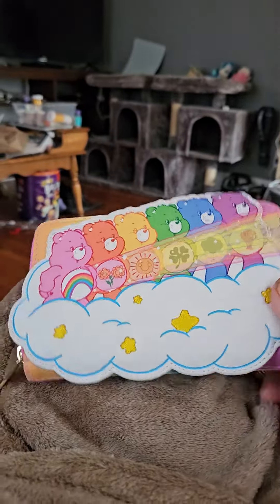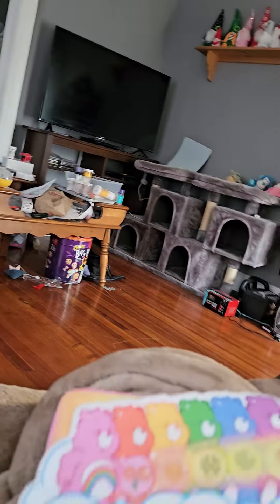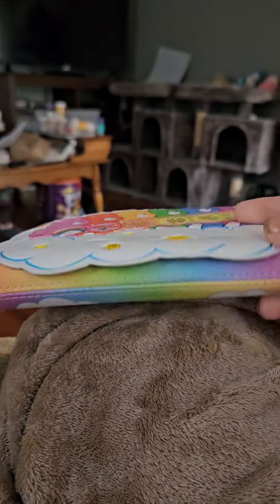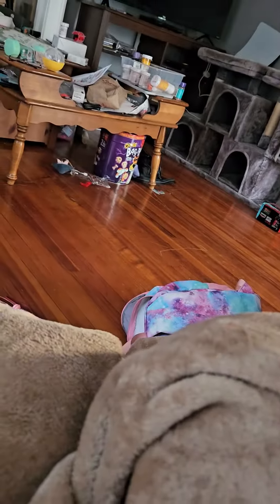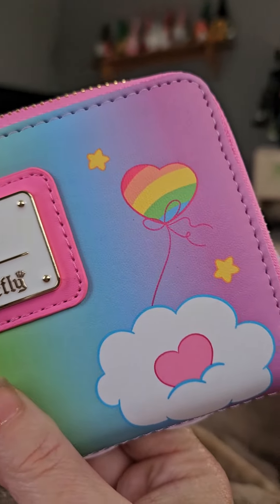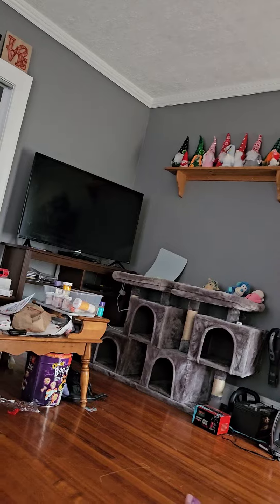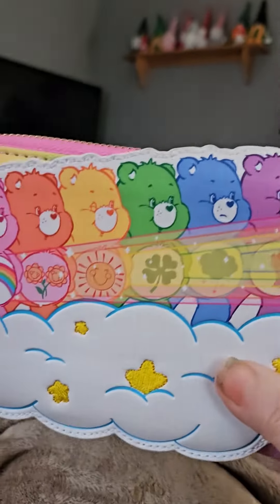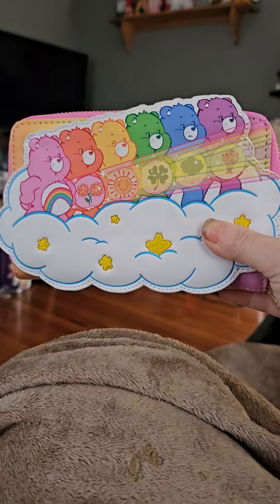Care Bear Loungefly wallet